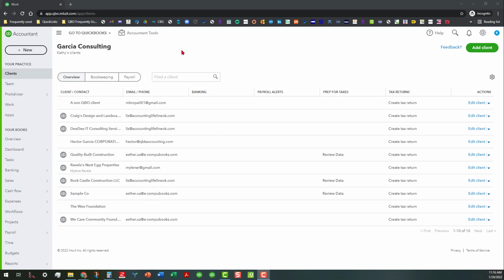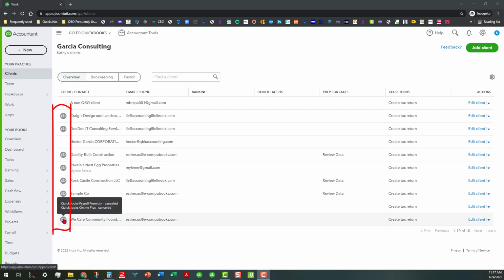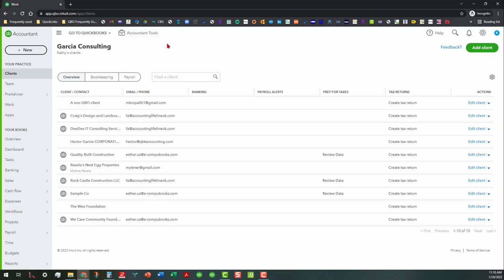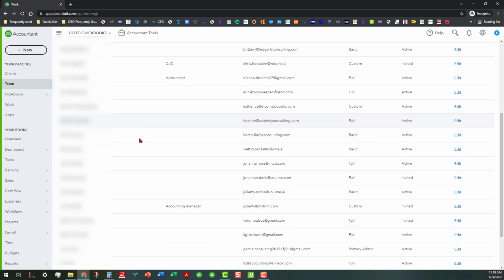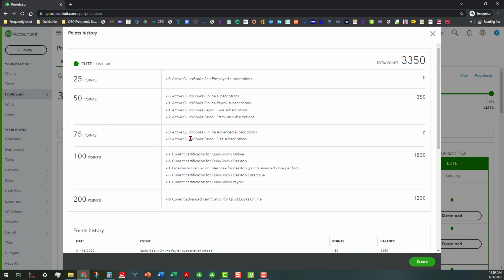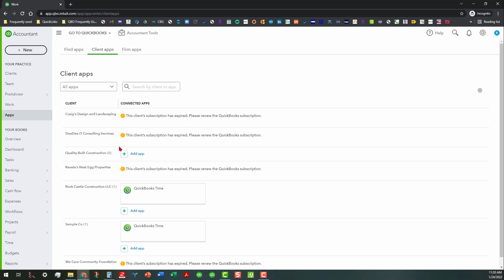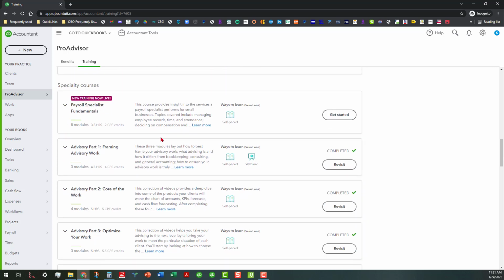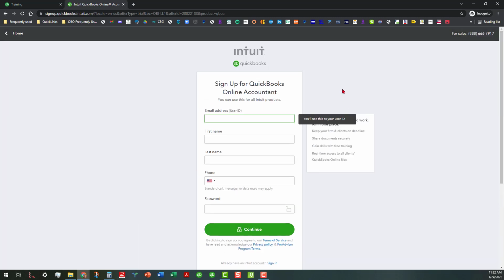QuickBooks Online for Accountants (QBOA) Overview (ProAdvisor Program)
This demo/overview video hits on the highlights of the QuickBooks Online Accountants (QBOA) portal and demonstrates much of what is available for accountant users working with multiple client files. It also shows you how to access the clients, team, benefits, training, work, and apps areas of the platform. All of these resources are FREE if you are supporting QuickBooks Online (QBO) or QuickBooks Self-Employed (QBSE) clients. Signing up for this platform is the gateway to being a QuickBooks ProAdvisor!